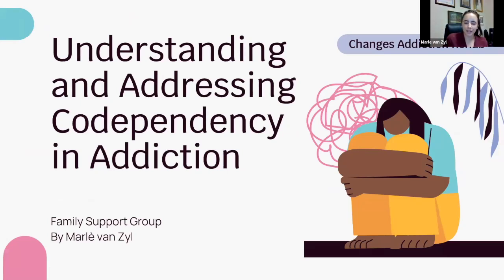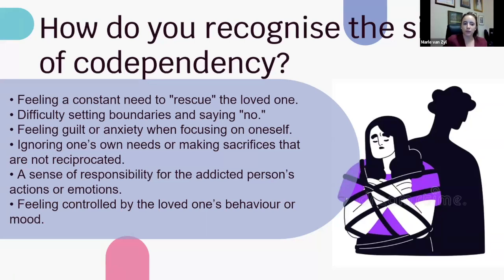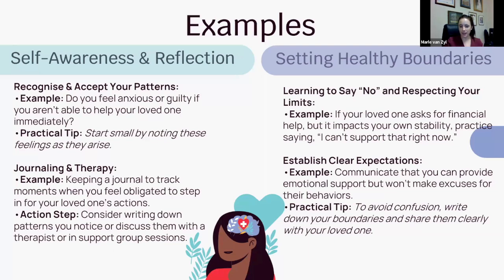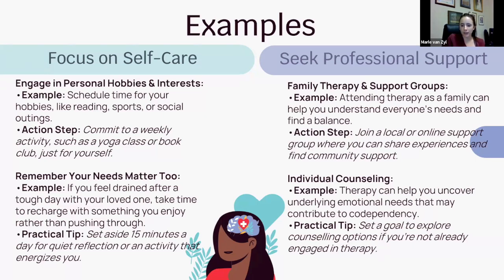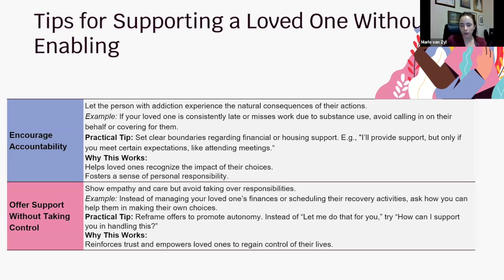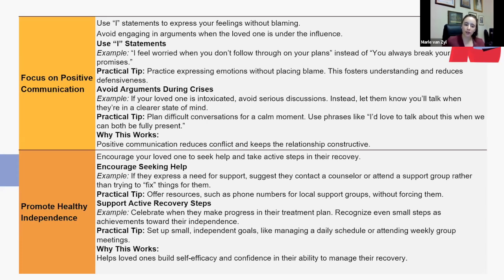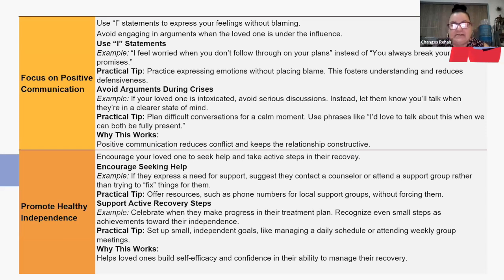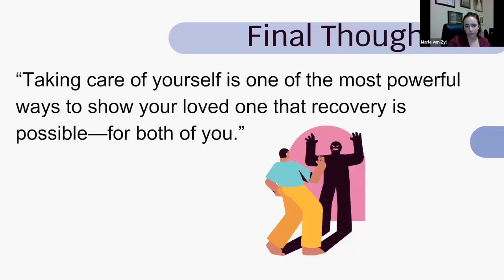Marlé Van Zyl - Codependency 10th December 2024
Marlé is a Registered Counsellor at Changes Addiction Rehab. In this lecture, she discusses codependency.